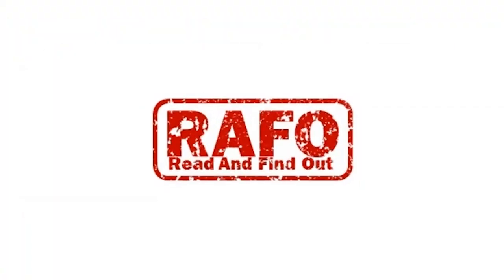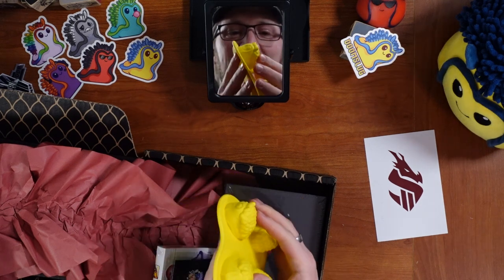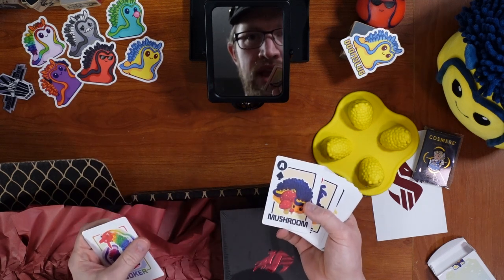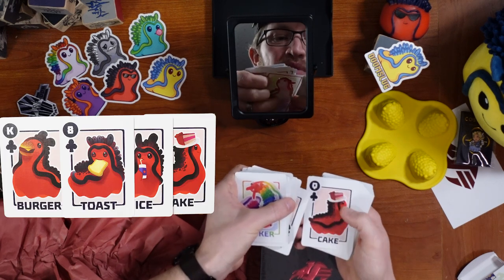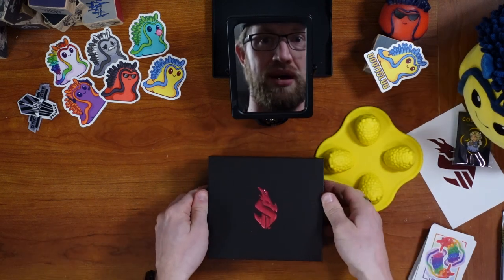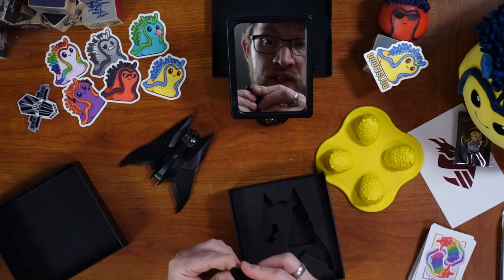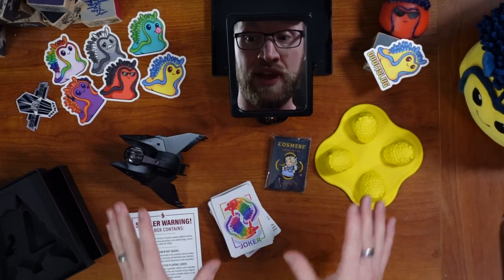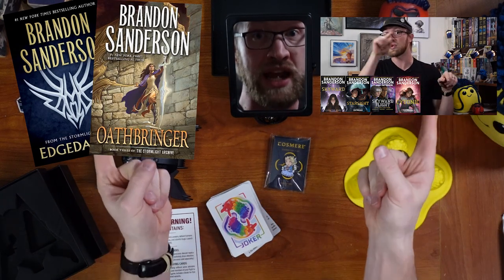Year of Sanderson: Cytoverse Box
Burger: King. Let them eat Cake: Queen. How many Pancakes are there? Nine.
THIS IS TOO GOOD.